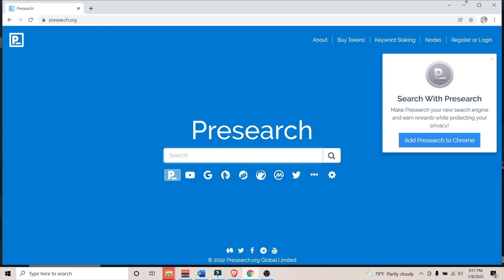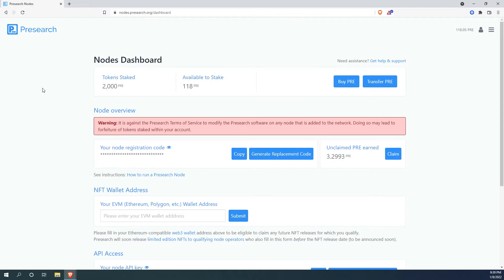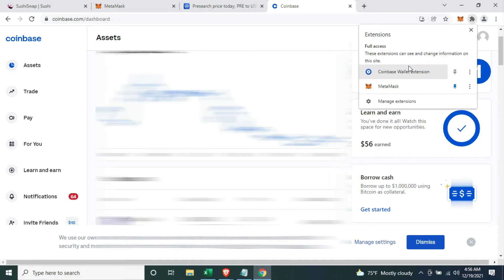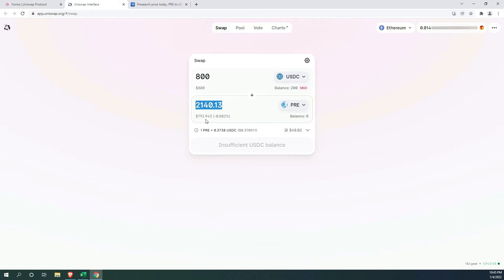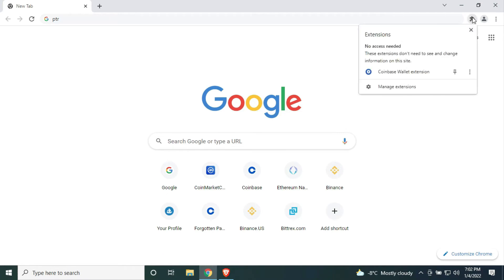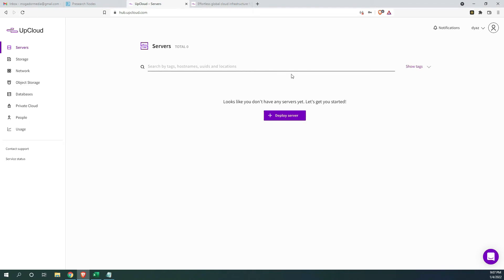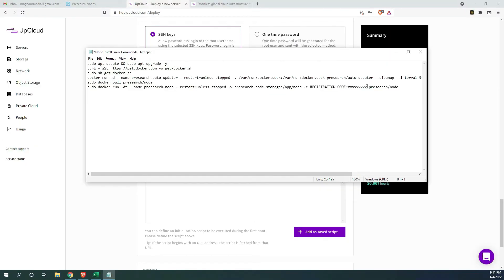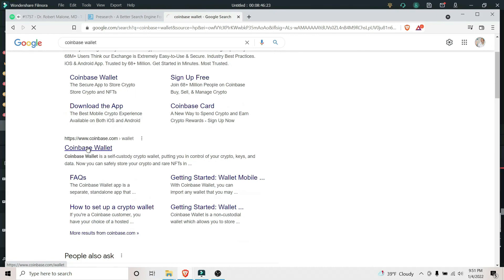Passive Income: Presearch Token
This video presents step by step instructions on how to buy Presearch Cryptocurrency Token and how to set up a Presearch Node.

* Nothing in this video is to be considered financial or investment advice.

Initialization Script:

docker run -d --name presearch-auto-updater --restart=unless-stopped -v /var/run/docker.sock:/var/run/docker.sock presearch/auto-updater --cleanup --interval 900 presearch-auto-updater presearch-node
sudo docker pull presearch/node
sudo docker run -dt --name presearch-node --restart=unless-stopped -v presearch-node-storage:/app/node -e REGISTRATION_CODE=xxxxxxxxxxxxxxxxx presearch/node